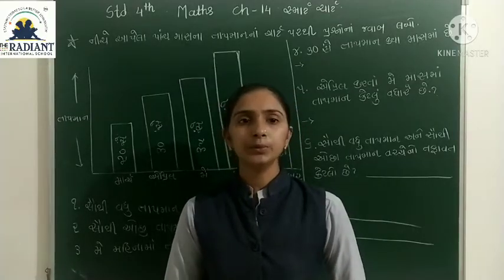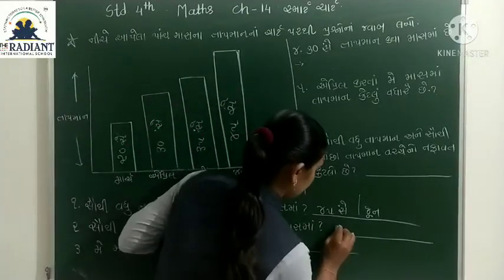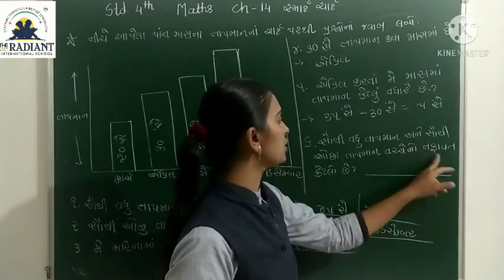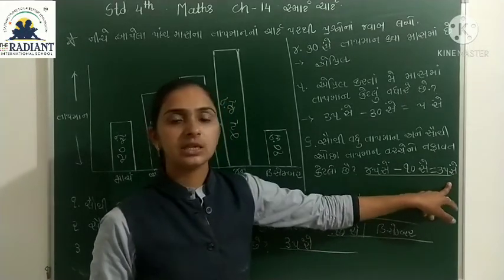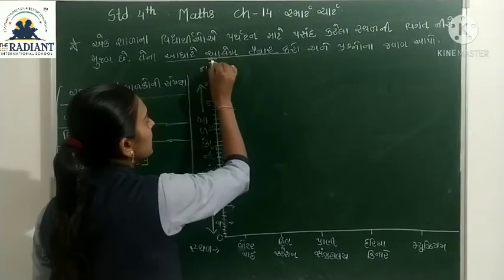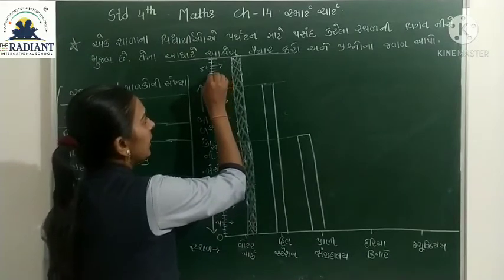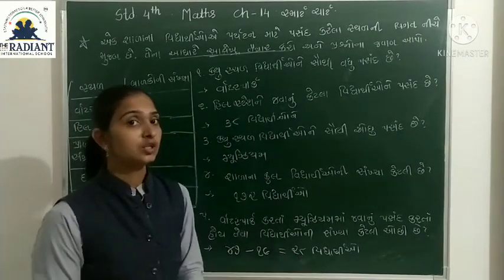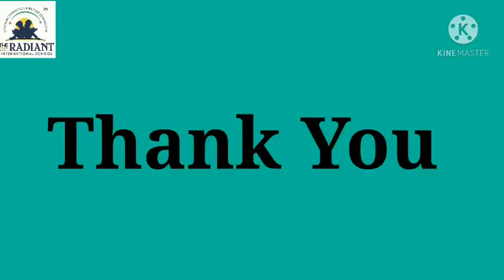GUJ MED STD 4 MATHS CH 14 સ્માટૅ ચાટૅ PART 4 mp4